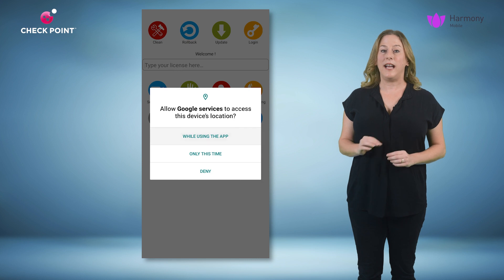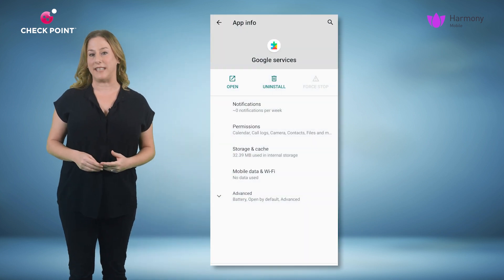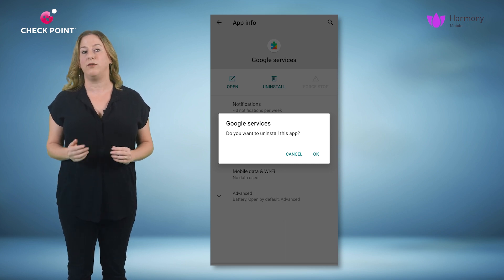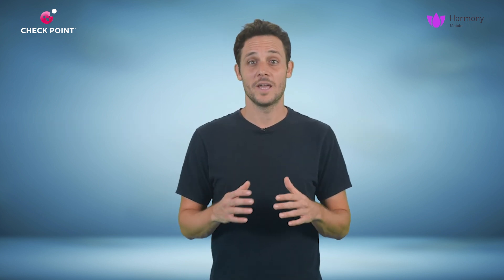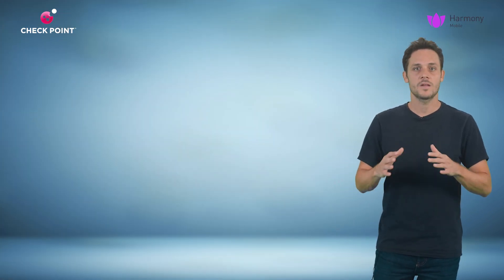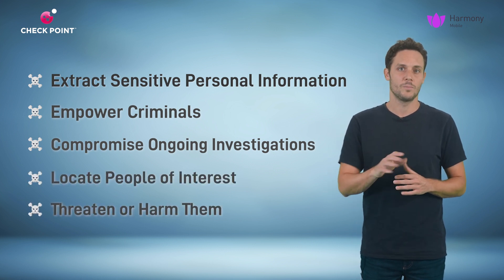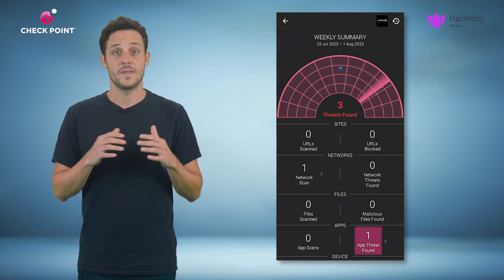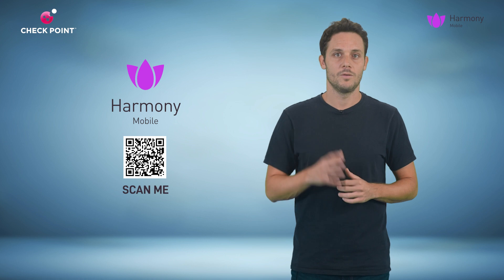How Check Point Prevents Mobile Spyware Attacks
A high ranked officer's mobile device was infected with ExaSpy spyware. What damage could have happened if they were not protected by Check Point Harmony Mobile? Watch the video to find out.